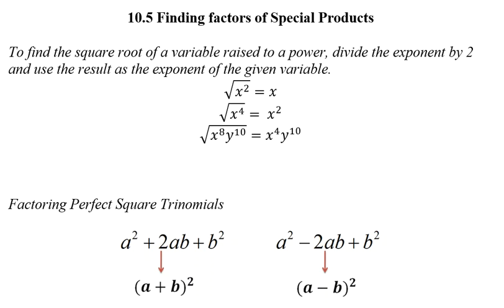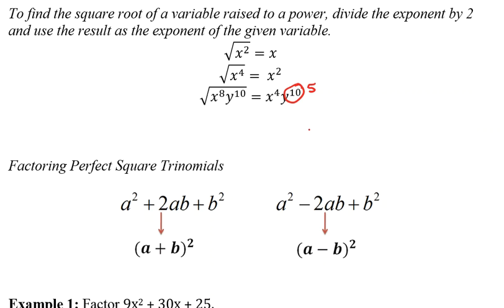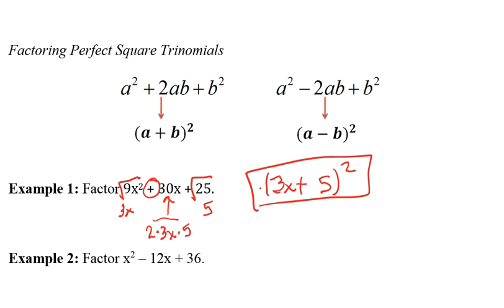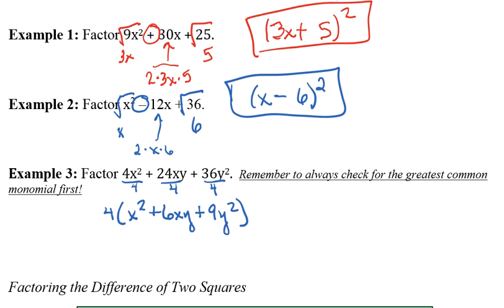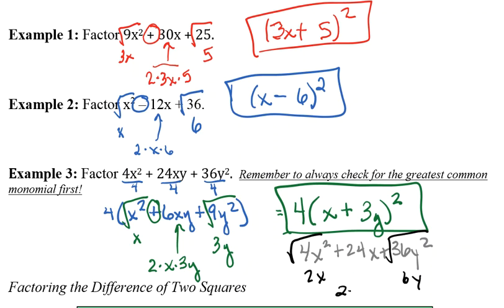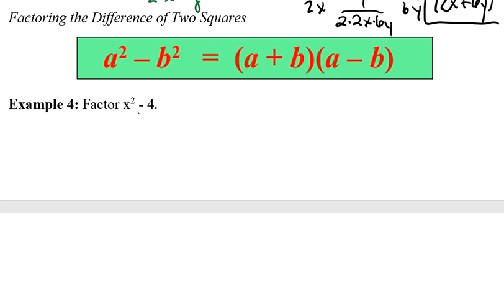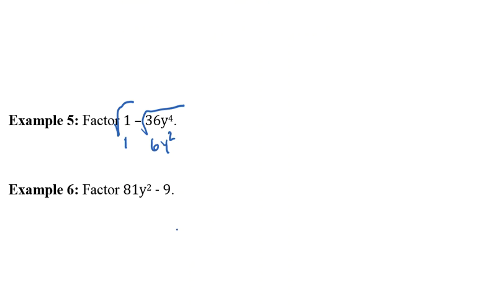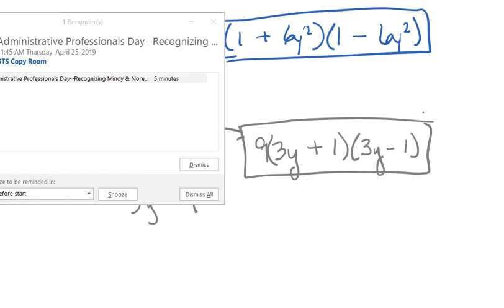Mthpt-103-60 10.5 Finding Factors of Special Products